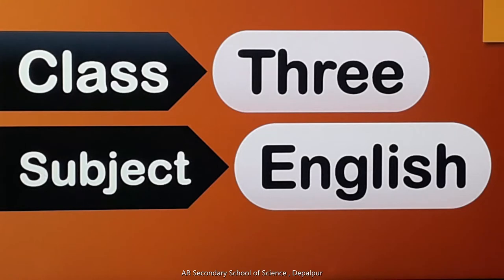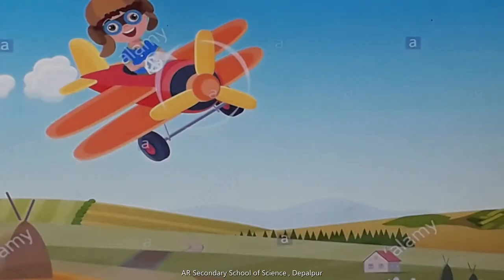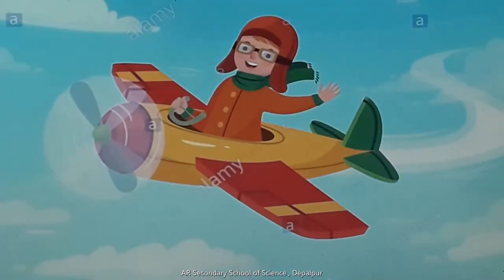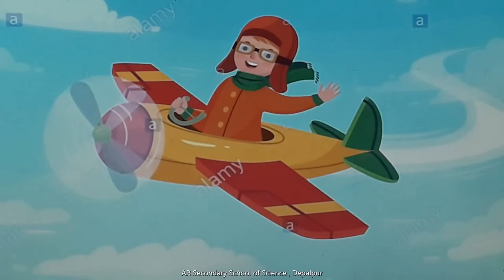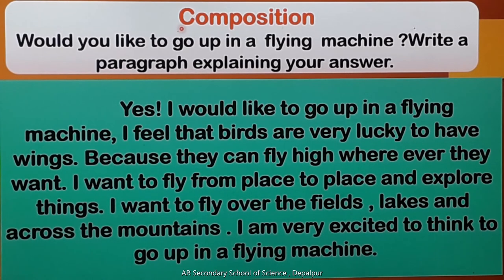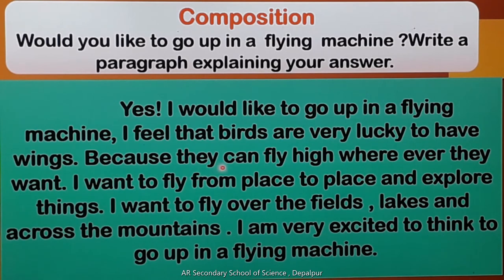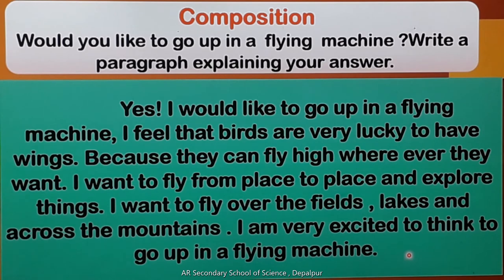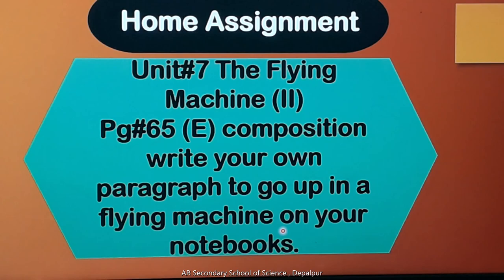Class: Three Subject: English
Topic: The Flying Machine II
Day # 8
AR Secondary School of Science, Depalpur